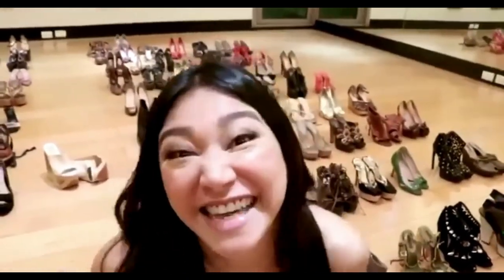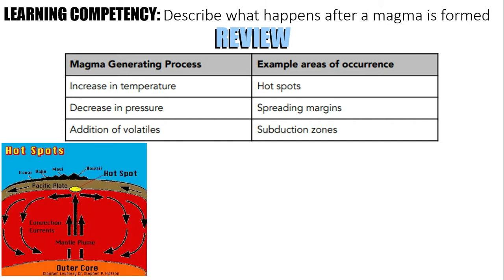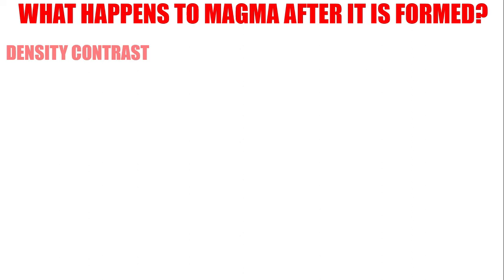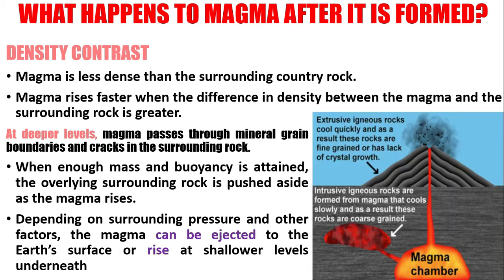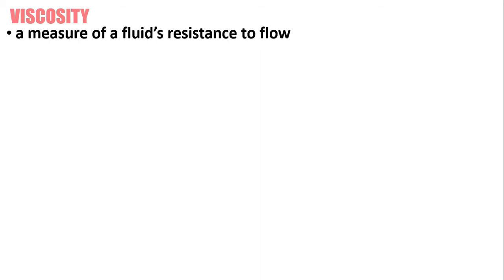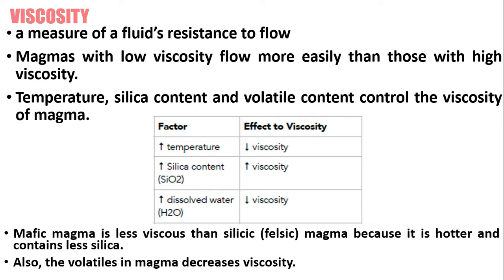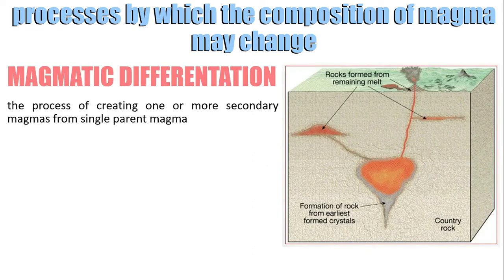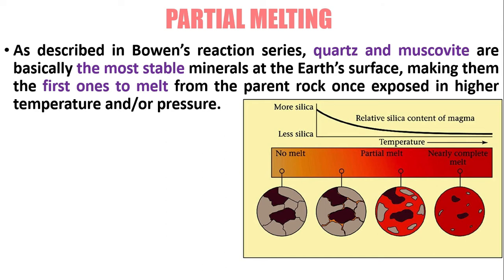WHAT HAPPENS AFTER MAGMA IS FORMED | Magma Formation | Earth Science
Learning competency: Describe what happens after a magma is formed

In the previous video, you have learned how magma forms. Here, you will learn what happens to them after.